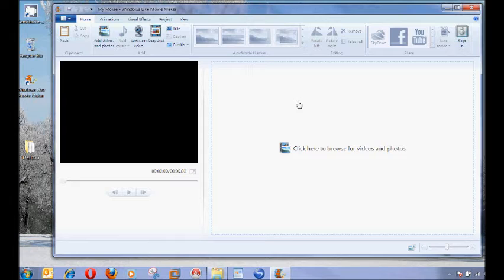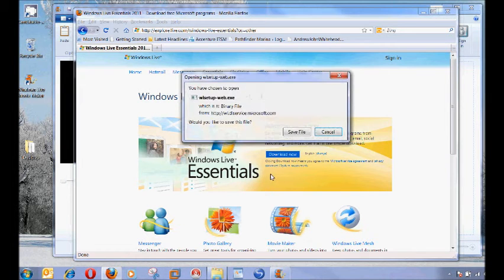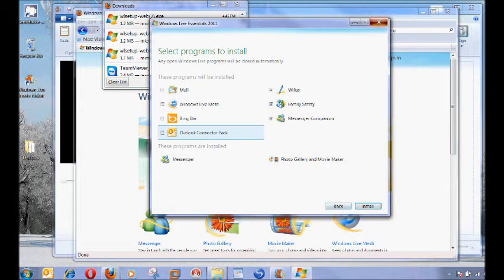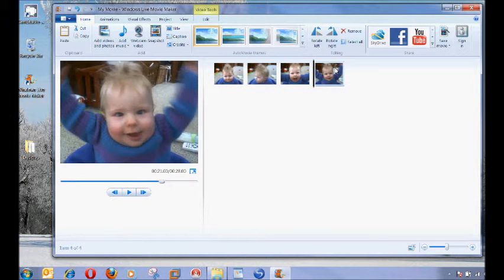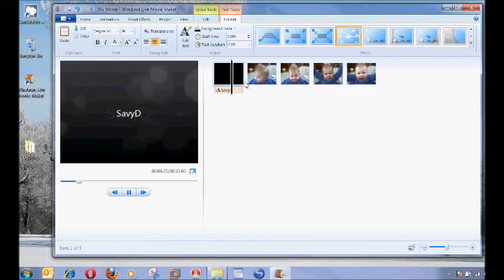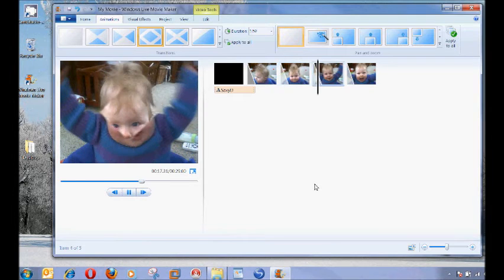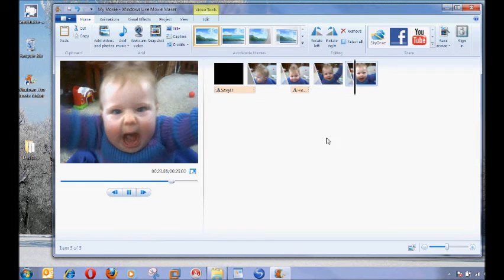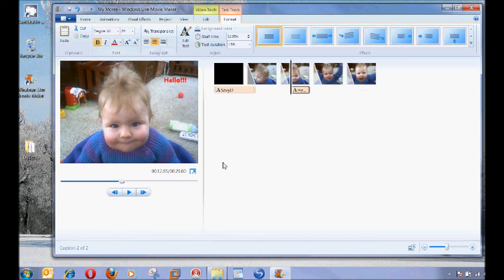Create your first movie part 1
Creating a movie in Windows Live Essentials